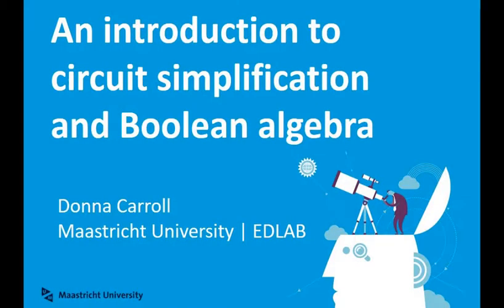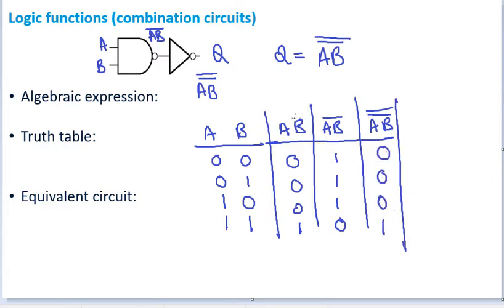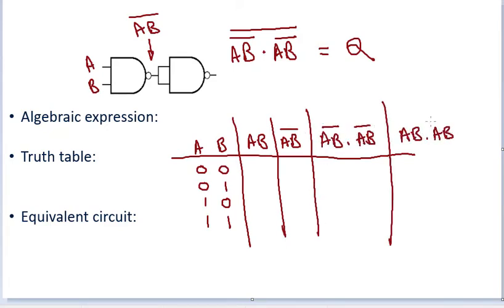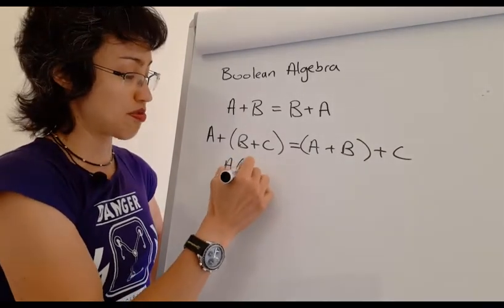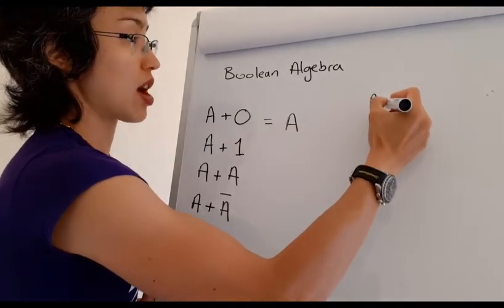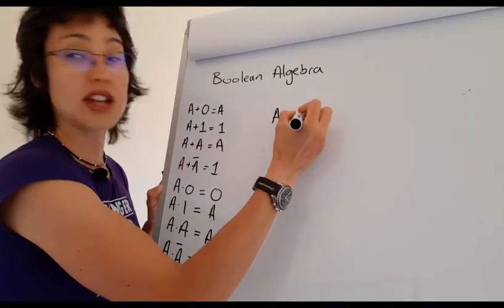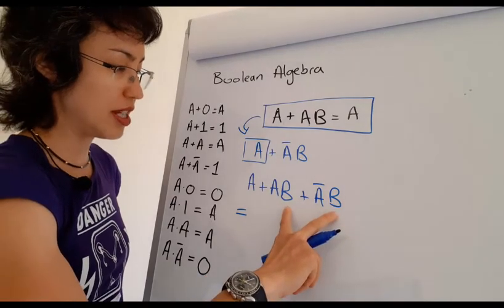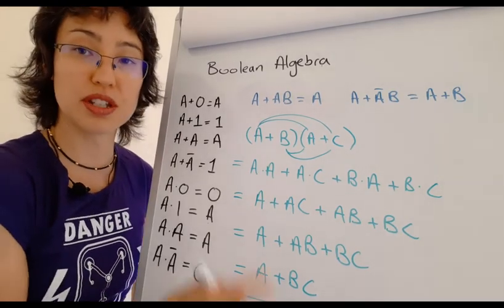Digital Electronics (part 3/8): Combination logic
This video is part 3/8 of the week 5 series on “Digital Electronics”.

These videos are part of a full Introduction to Electronics course (PHY2006) for students at the Maastricht Science Programme, Maastricht University.  This course has a co-requisite of a practical course (PRA2006) in which theory is applied to circuit building and testing in the laboratory.

These videos are merely one part of the overall educational experience and are supplemented throughout the period with tutorials, exercises, activities, lecture slides, downloads of all important information and worksheets, as well as additional support from tutors and course coordinators.

By the end of this topic, you should be able to:
• Perform conversions and calculations in base 2 (binary).
• Draw the circuit symbols for various logic gates & sketch how they can be represented as switches in a circuit.
• Draw logic gate circuits given a Boolean expression.
• Write out the Boolean expressions of various combination circuits.
• Write out truth tables for various logic gates and combination circuits.
• Use Boolean algebra, de Morgan’s laws and Karnaugh maps to simplify Boolean expressions and logic circuits.

If you’re interested in a degree in Maastricht, check out our official webpages: